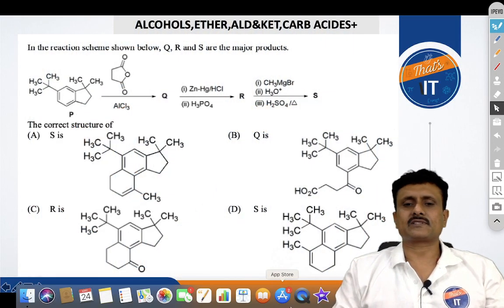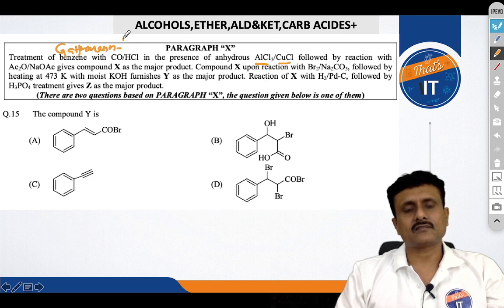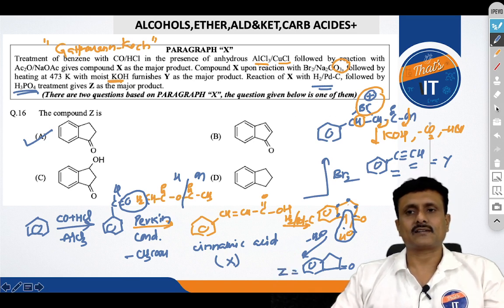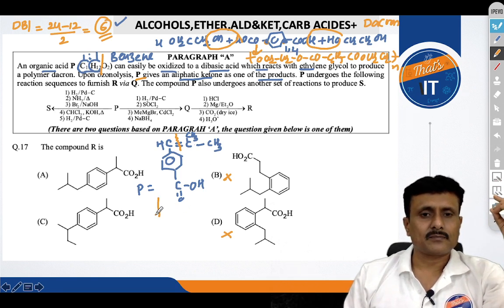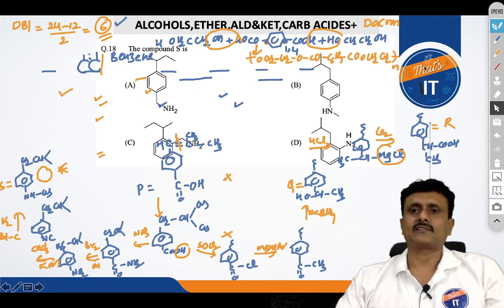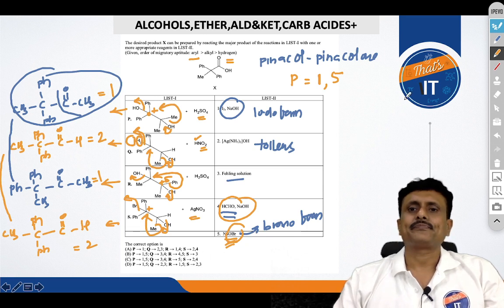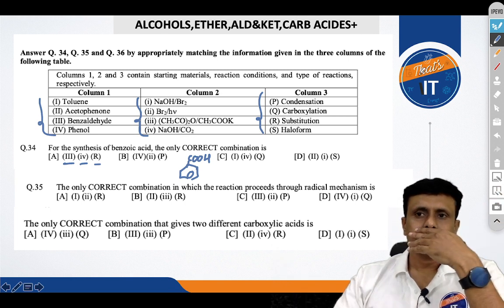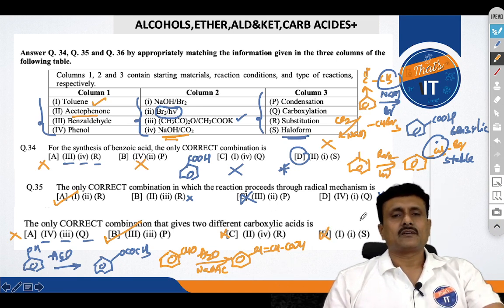jeeadvanced chemistry by KASU SIR || Alcohols,Ether,ALD and KED,Carb Acides +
JEE ADV 2023 classes(chapter wise)by KASU sir session 11
 Alcohols, Ether, ALD & KET, Carb Acides+ (Part 2)
15 Sessions Chapter wise Discussion,